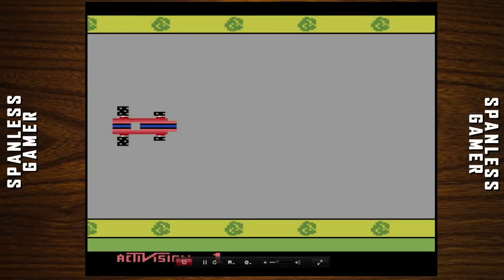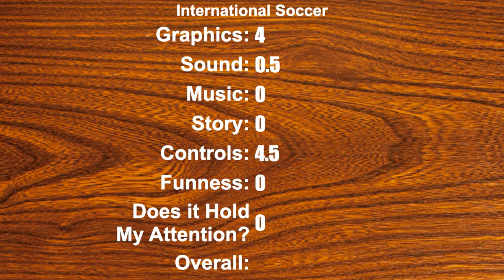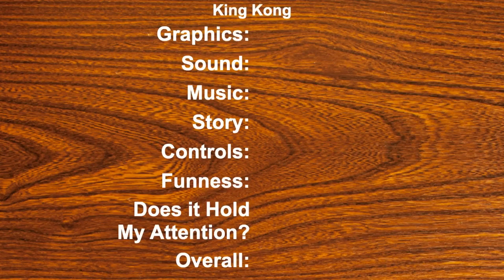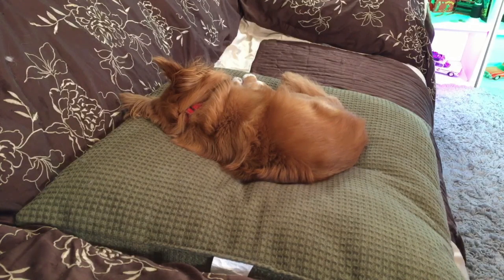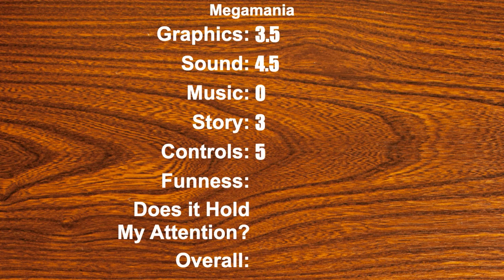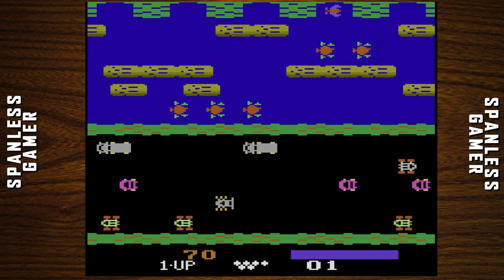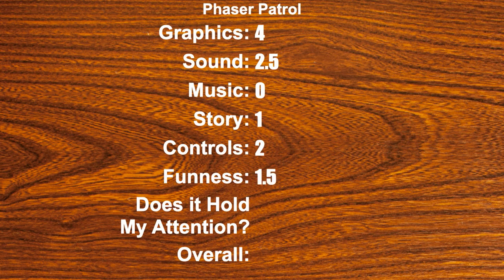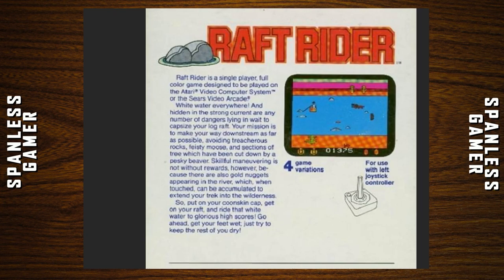Megamix - Atari 2600 games 126-150 reviewed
This is a compilation of my daily episodes A126-A150.  The content is the same, but the opening and end titles have been removed to condense it.

Join me as I attempt to review every Atari and NES game ever made in order of release date.